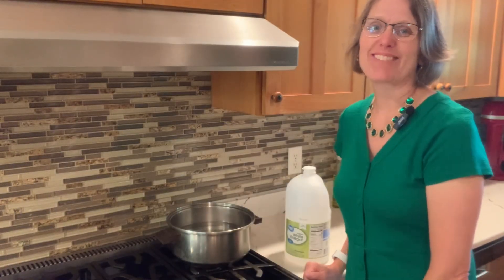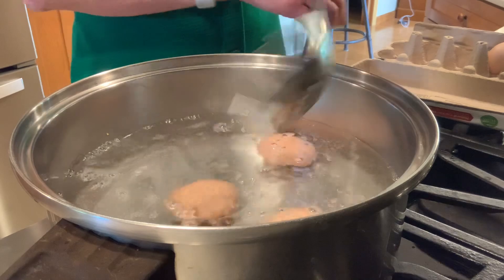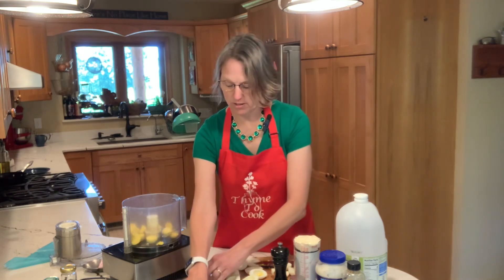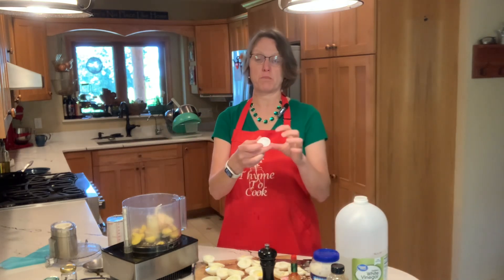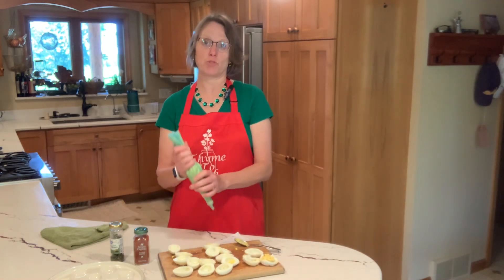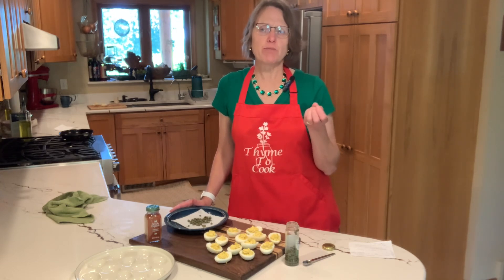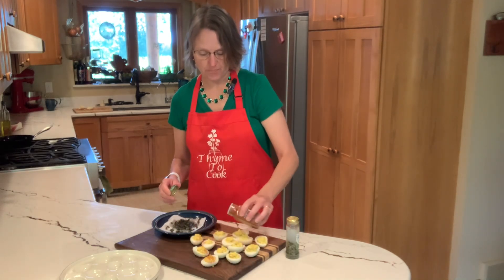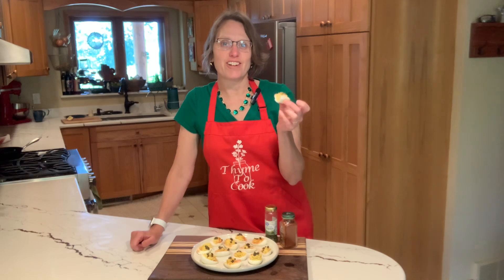Deviled Eggs with Optional Garnish of Fried Capers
This recipe for deviled eggs pops a bit of punch with the hot sauce.  The onion, salt, and pepper are a must to make the egg yolks more flavorful.  A little smoked paprika on top makes them look pretty as well as adding flavor.  Lastly, the fried capers bring a salty, tart taste and a little texture to an already great deviled egg. Also in this video, learn my three tricks for getting farm fresh hard boiled eggs to peel more easily.

INGREDIENTS FOR EGGS:
8 large eggs
1-2 T vinegar
INGREDIENTS FOR FILLING:
1/3 C Miracle Whip or mayonnaise
1 T Dijon mustard
1 tsp. white vinegar
2 tsp. dried minced onion flakes
1/4 tsp. hot sauce, such as Tabasco
salt and pepper to taste
INGREDIENTS FOR OPTIONAL GARNISH:
paprika
capers

DIRECTIONS :
1. Bring a pot of water and 1-2 tablespoons of vinegar to a boil.  Add cold eggs that are taken directly from the refrigerator.  Boil for 15 minutes.  Immediately remove the eggs from the hot water and place them in ice water.  When the ice has melted, drain, and allow the eggs to chill in the refrigerator.
2. Peel the cold eggs.  Rinse under water to be sure all pieces of the shell are removed.
3. Cut the hard-boiled eggs in half lengthwise.  Remove the yolks.
4. Place all the filling ingredients and the egg yolks in a food processor.  Pulse to mix.  If you do not have a food processor, blend by mashing with a fork.
5. Taste and adjust seasoning by adding more salt, pepper, or hot sauce.
6. Fill the half shell whites with the egg yolk filling.  This can be done with a spoon or a pastry bag with a tip that has a large opening.  You can also put the filling in a Ziploc bag.  Cut the corner to squeeze out the filling.
7. Garnish as desired.  Sprinkle with paprika.  Top with capers that have been fried.  Fry the capers by draining 1 or 2 tablespoons of capers on a paper towel.  Heat a small amount of olive oil in a small skillet.  Fry the capers in the hot oil over medium heat for 2-3 minutes, until the capers burst and are beginning to brown.  Remove from the pan and allow to cool on a paper towel to absorb the extra oil.  Place the fried capers on top of the deviled eggs for a crunchy, flavorful addition.

Check out other egg recipes and videos at Thyme to Cook with Susan Beck